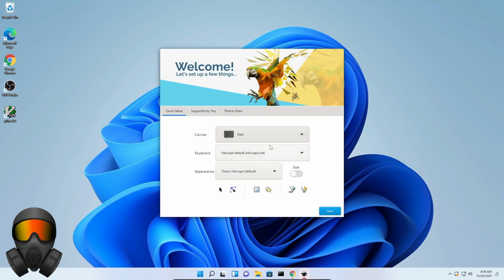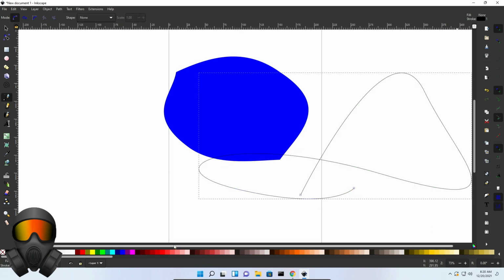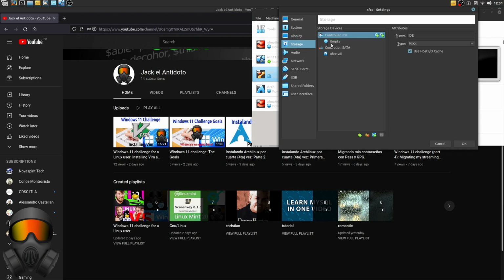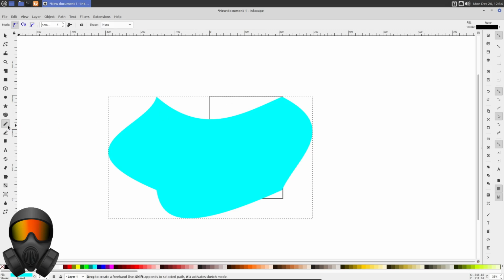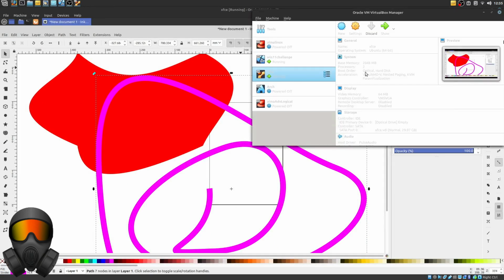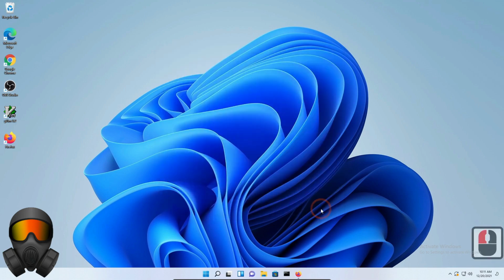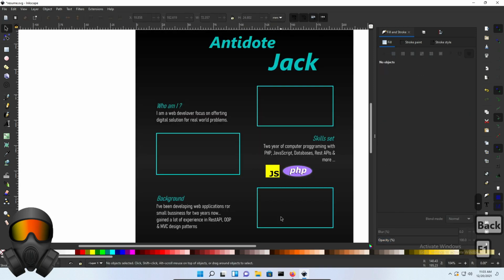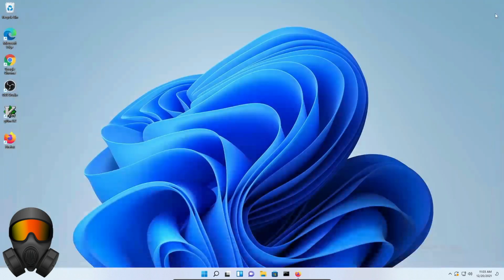Windows 11 challenge: Installing Inkscape.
Inkscape is one of my favorite tools, It is a must have.The windows version I find it laggy, but it may be the windows 11 virtual machine.What do you think?

Music Endless Beauty by ZakharValaha

0:00 Intro
1:00 Installation
3:00 Running
5:30 Comparison
9:40 Usage
13:00 Conclusion